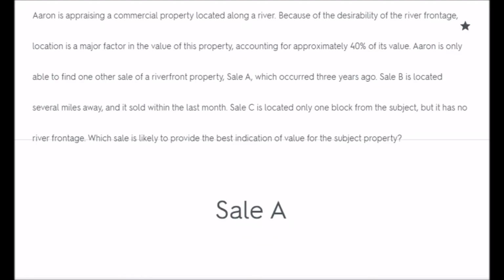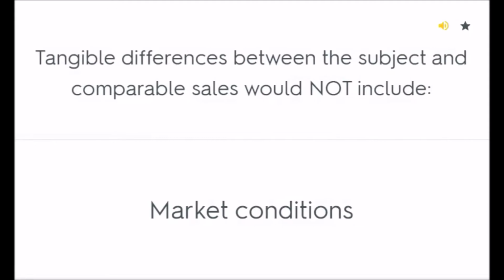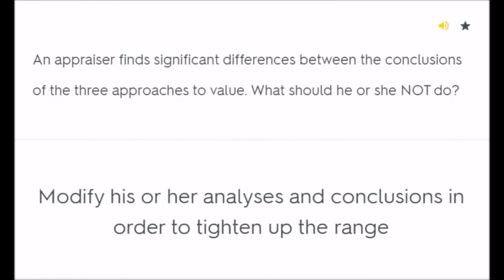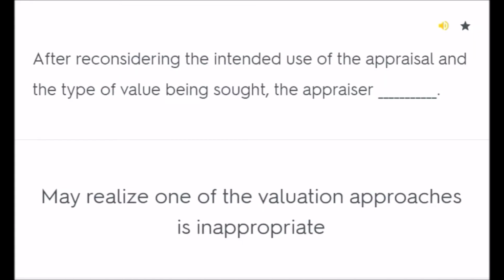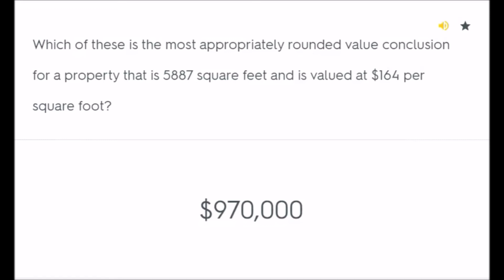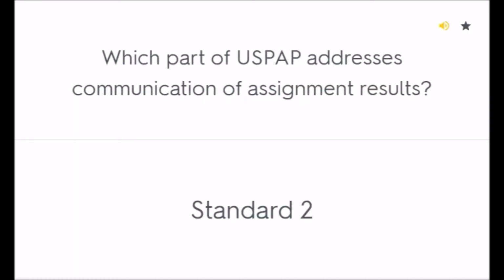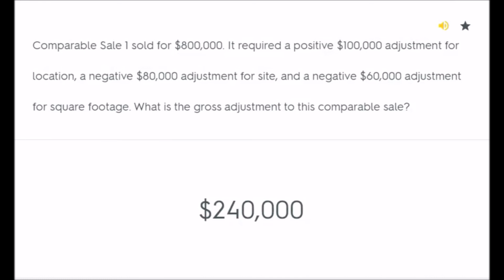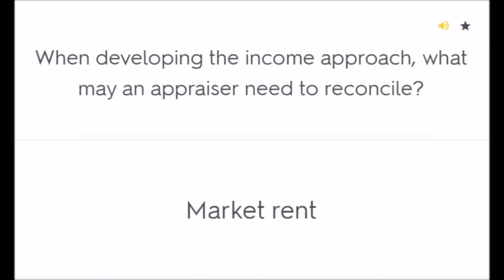Appraisal Exam: Reconciliation VOCAB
A study book I found helpfu Link to terms